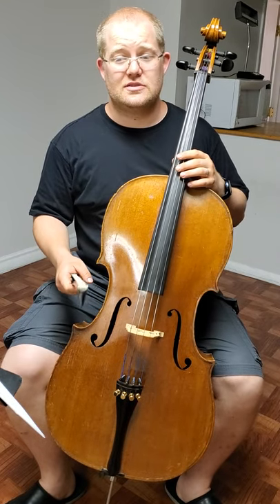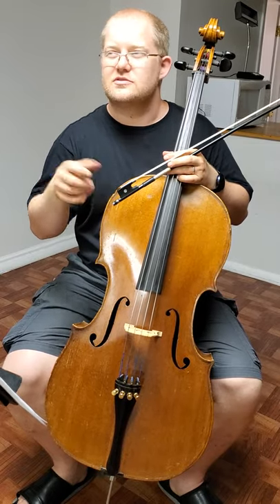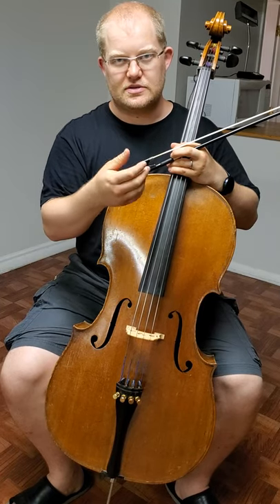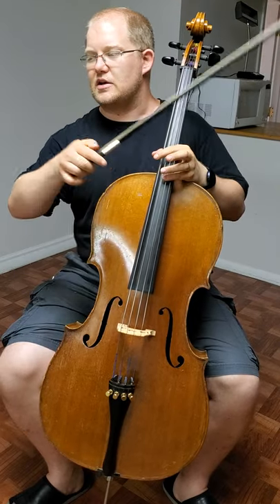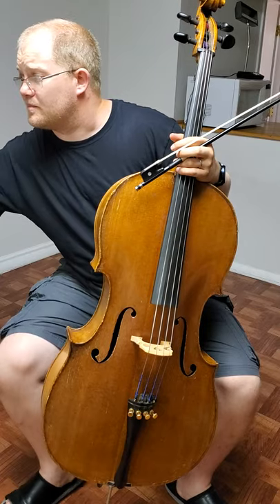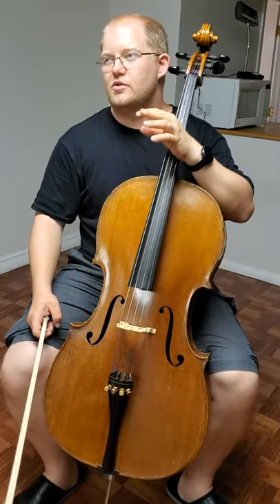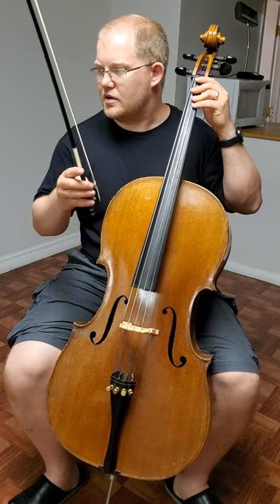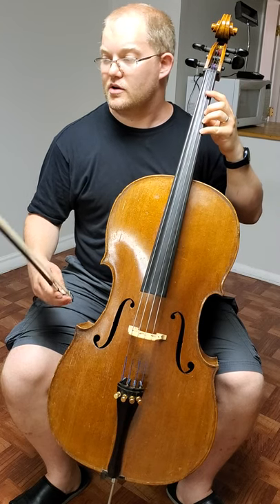Cello Practice Files #5: Warmups and G major Scale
In this video, I primarily do a basic warm up routine which goes through some different rhythm, finger, and shifting patterns. I also do some scales that are found at the end of the routine. My hand got tired so I had to stop before I wanted to. My video camera may have stopped recording early as well. I want to emphasize the importance of doing some kind of warm up when practicing.

In the Cello Practice Files video series, I am documenting part of my practice sessions on the Cello. I'm a full time music and orchestra teacher at the American High school level. I've trained to be a professional violinist and violist, but I've always had the dream to play the cello. Now is the time.  In this video series I'll not only be practicing on camera, but also discussing my process, explaining as I practice through the music how I am going about practicing and why, tips and tricks for practicing and learning, and of course being open about my journey as an educator learning a third instrument. The design is to not only help younger students or beginner's as an educator, but also to share my joy and interest in the cello and the repertoire, and inspire others to attempt or persevere in learning a new instrument. Have fun as we explore one of the greatest instruments ever invented!